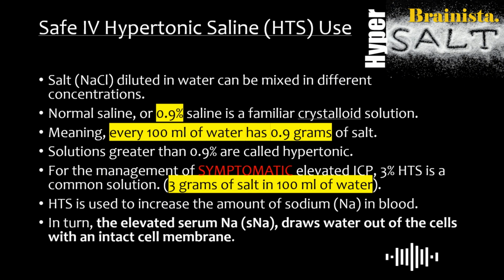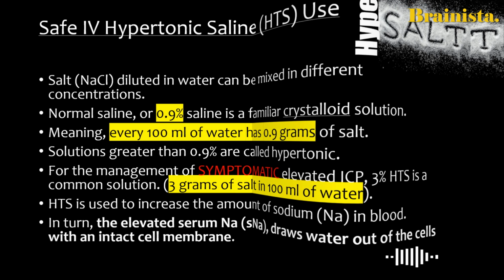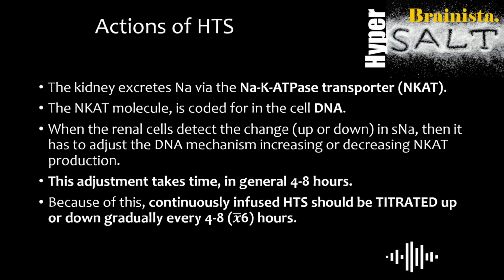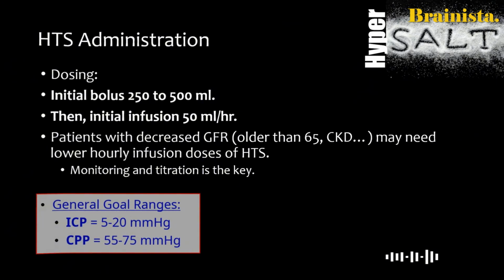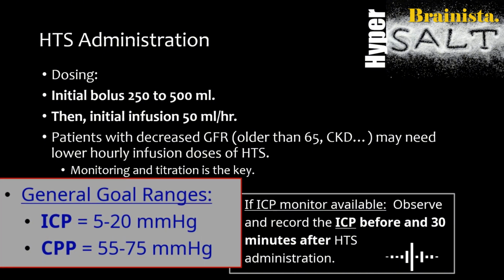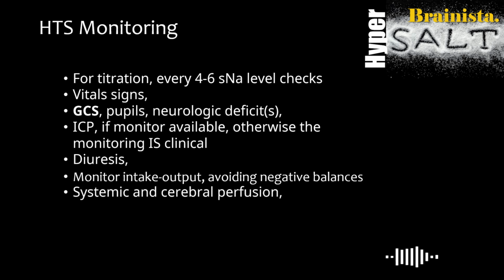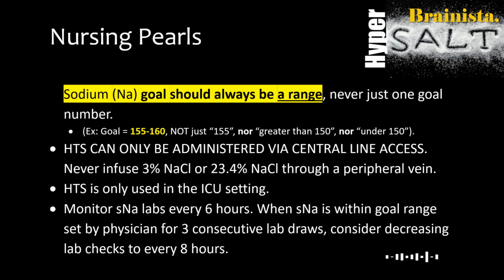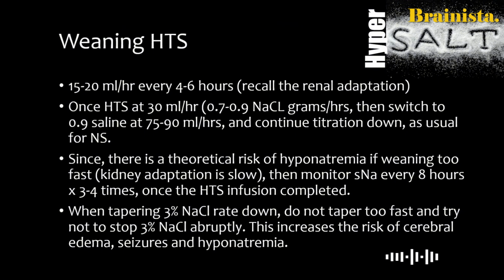Hypertonic saline use in cerebral edema.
This podcast discusses highlights of medical practice relevant, recent (generally, less than 2 years old, whenever possible, from date of posting) reviews, systematic reviews, metanalyses, and randomized controlled trials. • The databases searched include PubMed, Google Scholar, and WOS, among others. • The links to the bibliography are found below. • The intended audience are healthcare providers. • Episodes will be published every Tuesday, and on occasions, when the subject merits it, more frequently. • Subjects or topic suggestions are welcome.